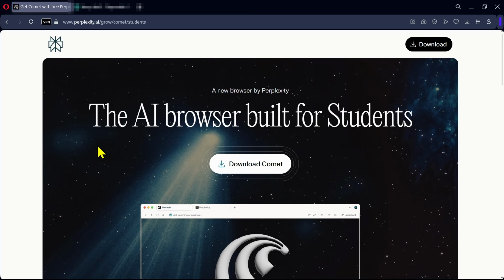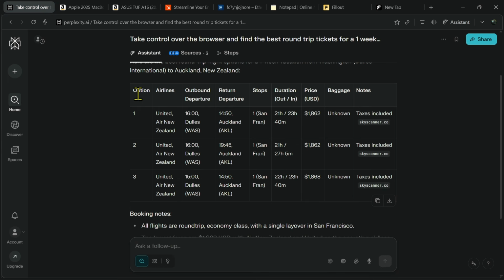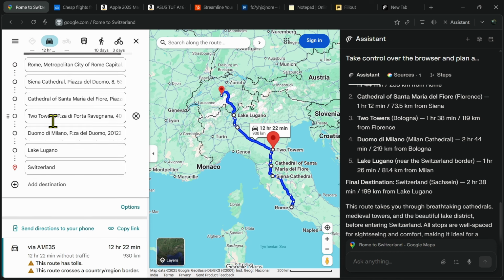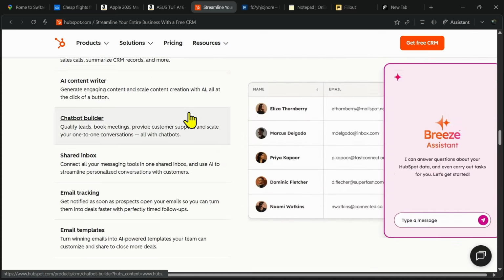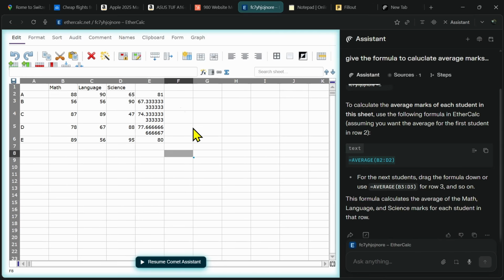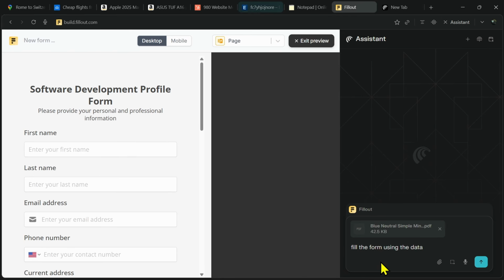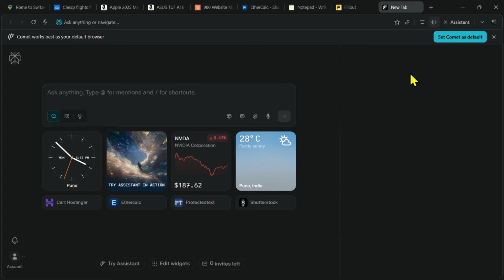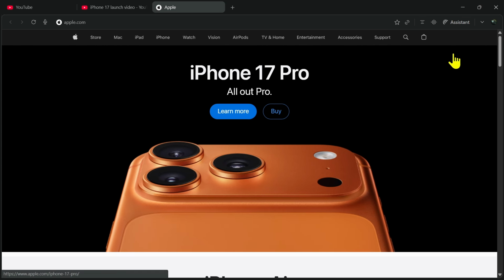10 Insane Use Cases of Perplexity Comet Browser AI Agents (Unbelievable)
10 Insane Use Cases of Perplexity's Comet Browser AI Agents | Perplexity Comet Browser Demo (10 INSANE USE CASES) | Perplexity Comet Review | How to use Comet

🔴 NOTE : Sign up with your college email, install Comet, and do your first search to activate free Pro.
If student verification doesn’t appear, log out of your Perplexity account, then click on link and sign up with your college email, and verify.
OR in Comet go to Upgrade → Education Plan to verify.

00:00 - Intro
00:37 - Use Case 1
01:24 - Use Case 2
02:17 - Use Case 3
02:46 - Use Case 4
03:09 - Use Case 5
03:50 - Use Case 6
04:20 - Use Case 7
05:05 - Use Case 8
05:43 - Use Case 9
06:16 - Use Case 10 (A Cool Feature of Perplexity's Comet Browser)